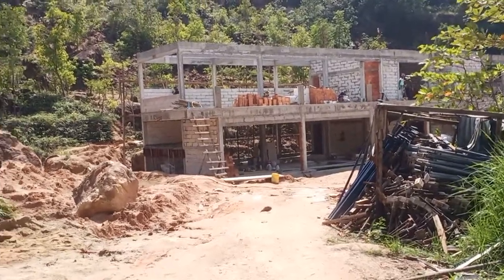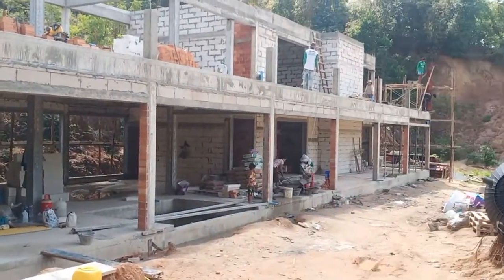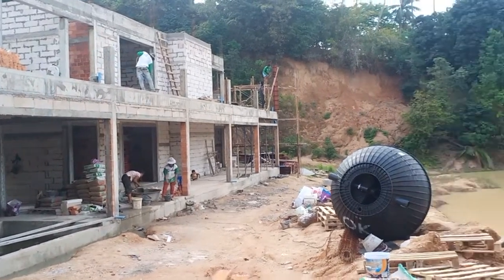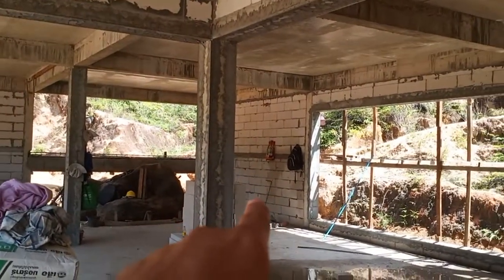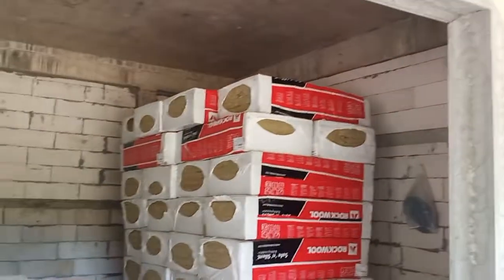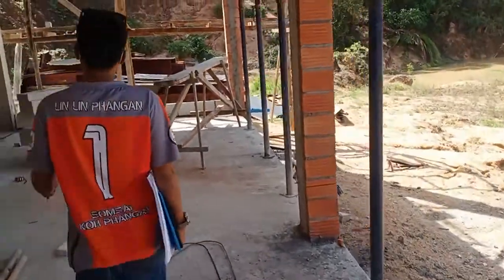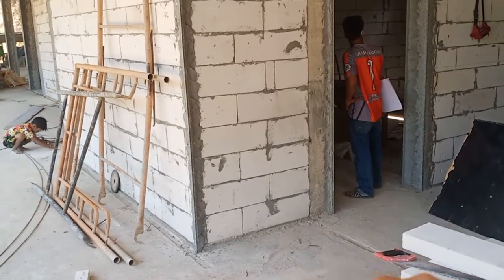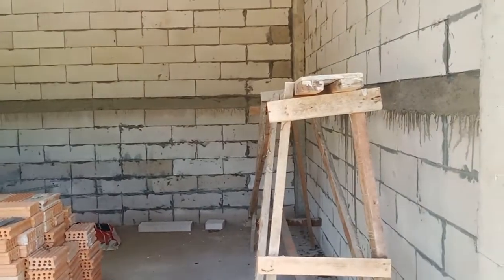D'Gaia Sky View Lagoon - update after 3 months